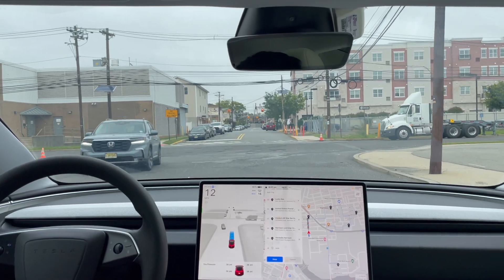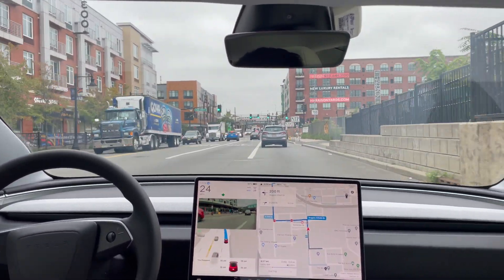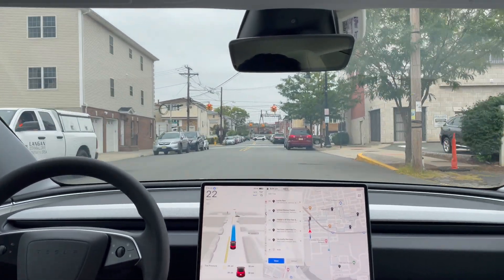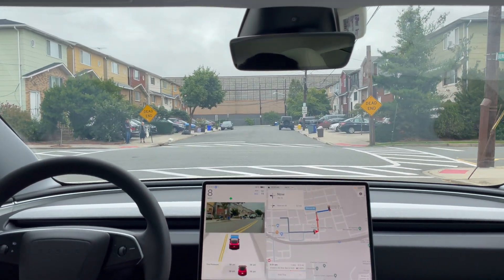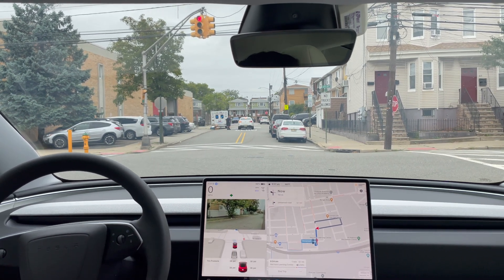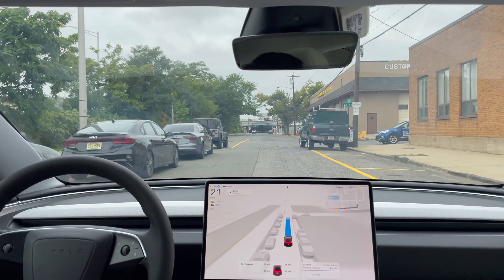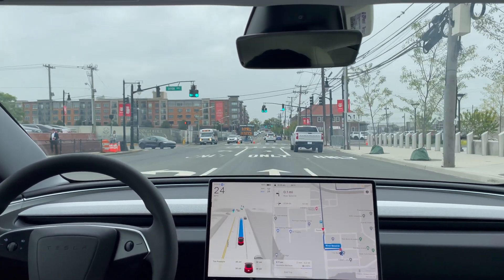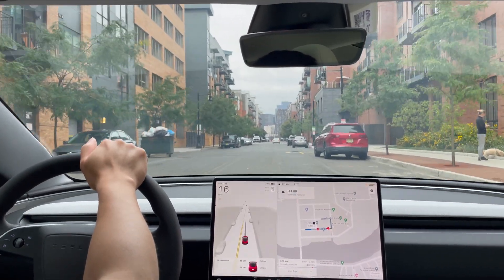Does Tesla FSD 12.5.2 Have 3x Improvements In Interventions?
FSD 12.5.2 - first impressions with multiple disengagements.

Taking 12.5.2 on another quick drive. Multiple accelerator presses were needed to go. Again for you all to decide if it is 3x improvements in interventions.